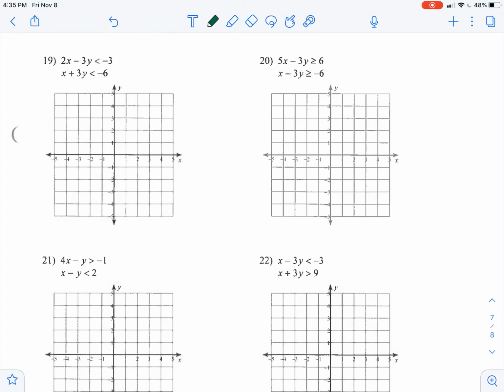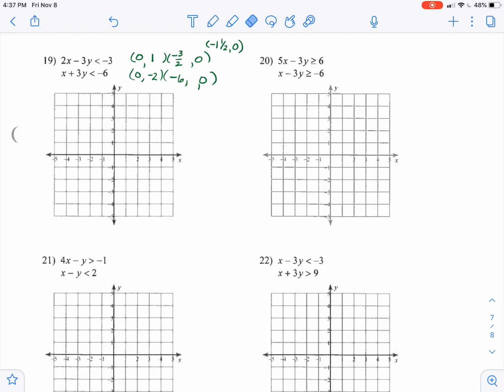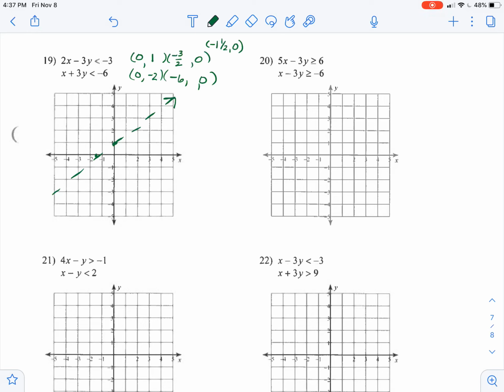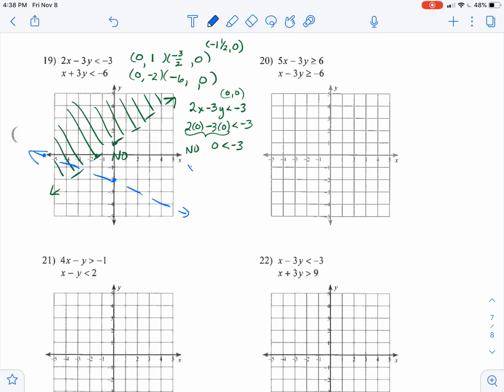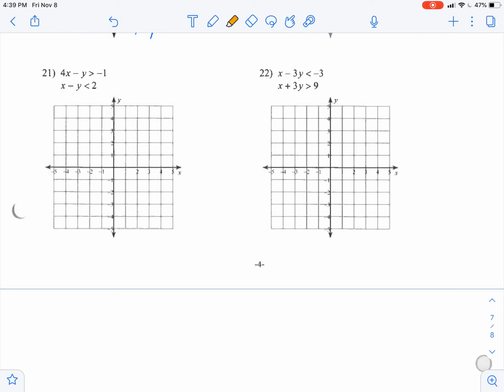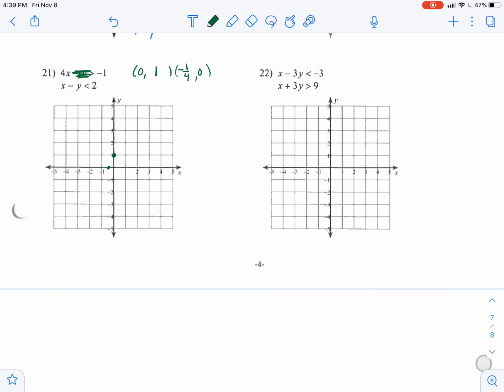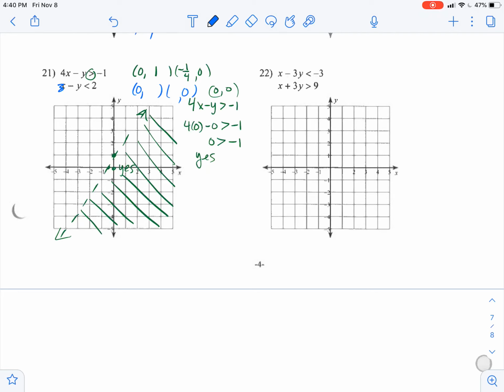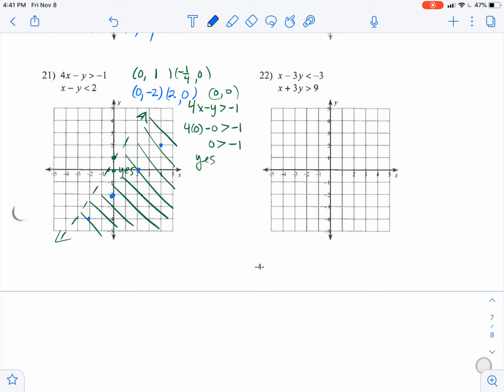Homework help 5